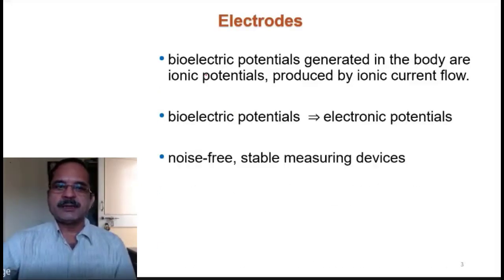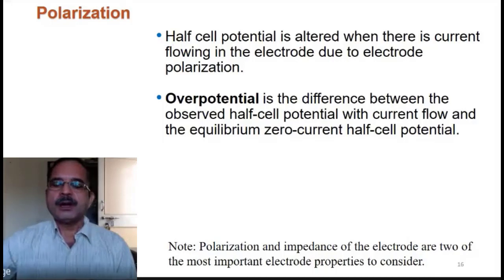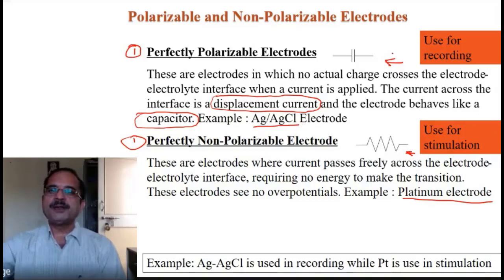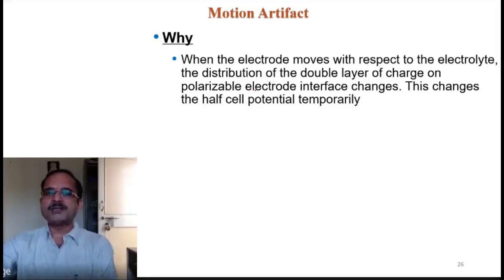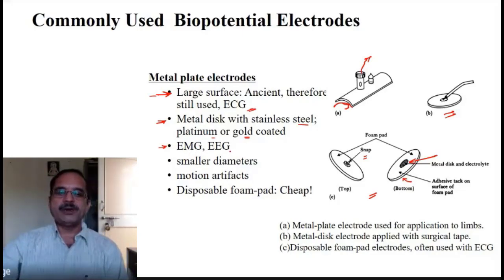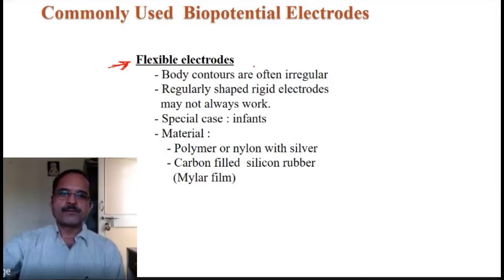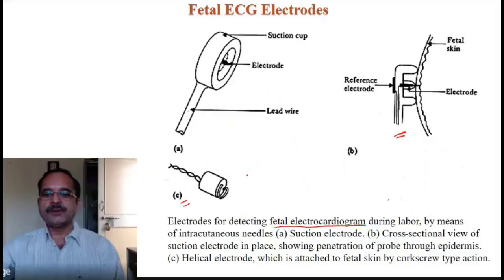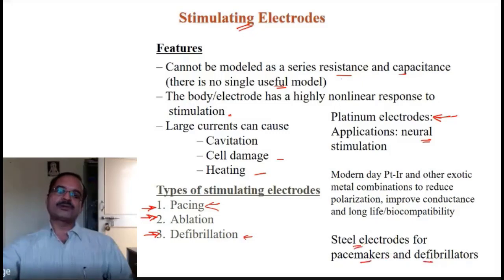Lecture 8 BSP Electrodes and their characteristics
Biopotential Electrodes and their Characteristics